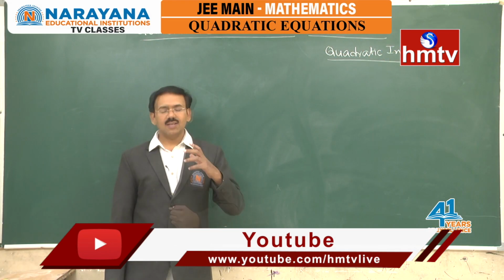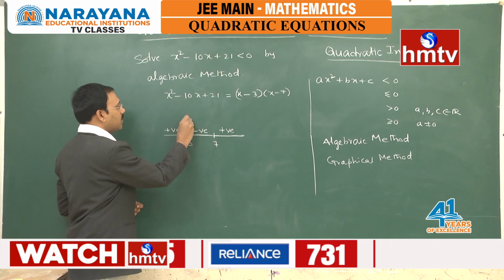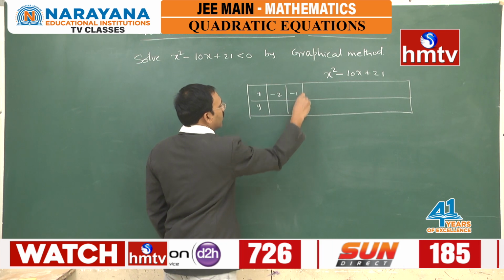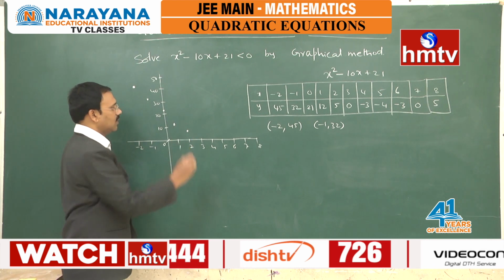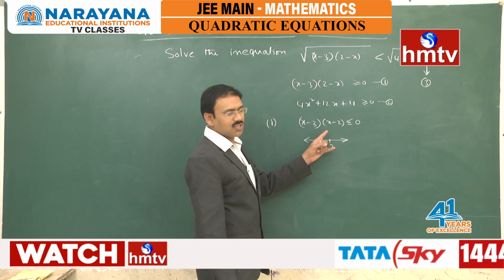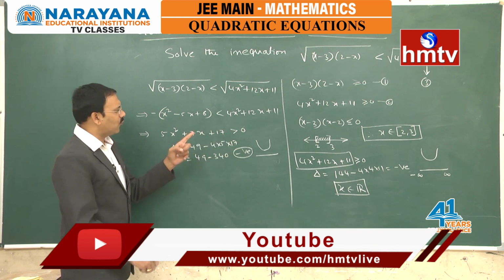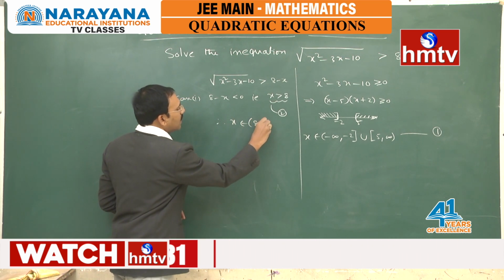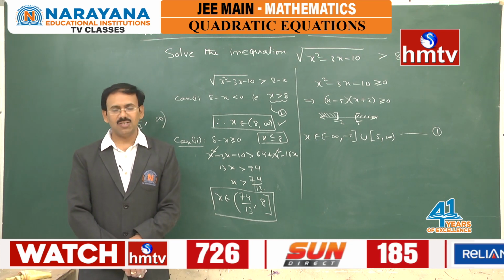Quadratic Equations | JEE Main - Mathematics | CLASS - 7 | Narayana TV Classes | hmtv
Quadratic Equations | JEE Main - Mathematics | CLASS - 6 | Narayana TV Classes | hmtv